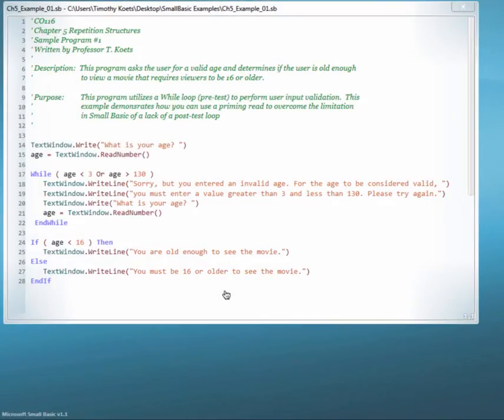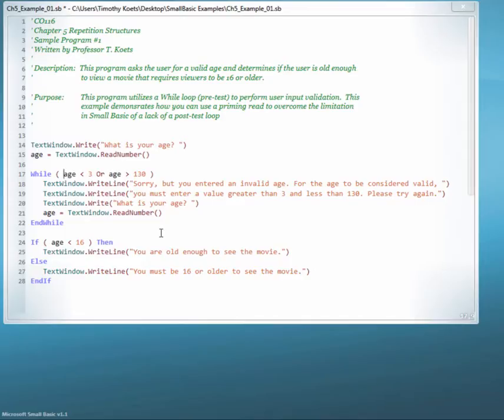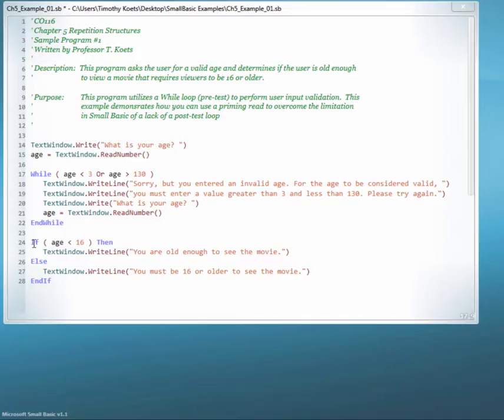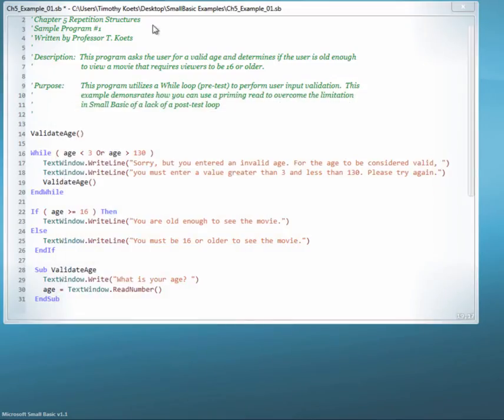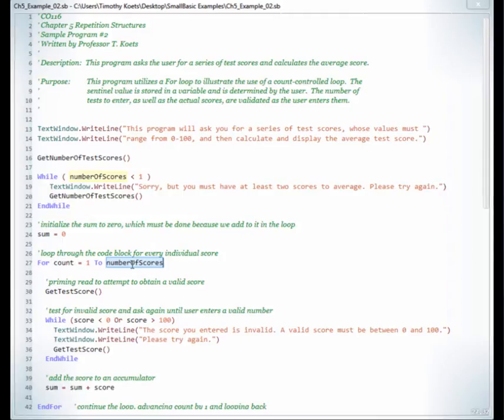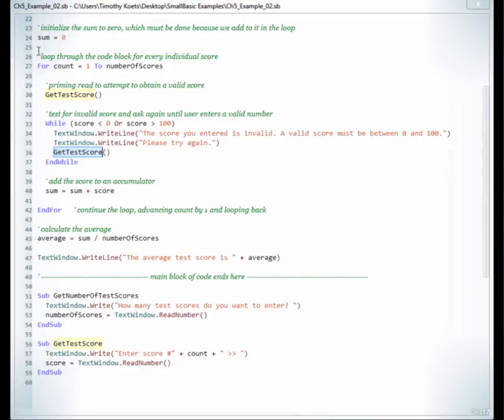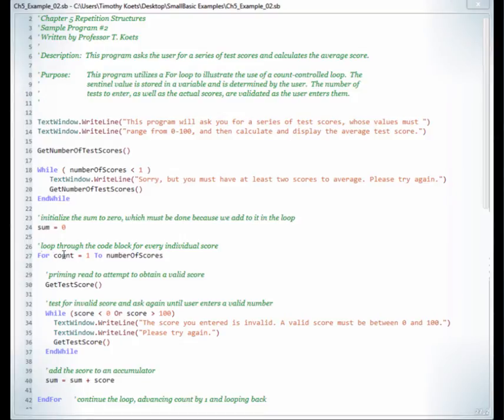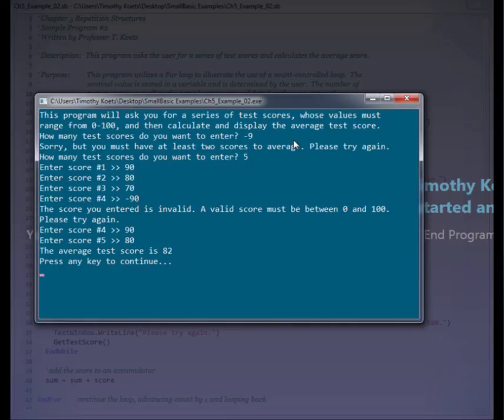CO116 Loops, Part 2